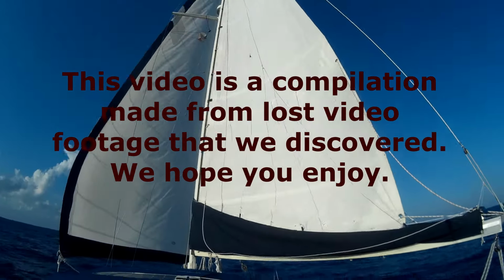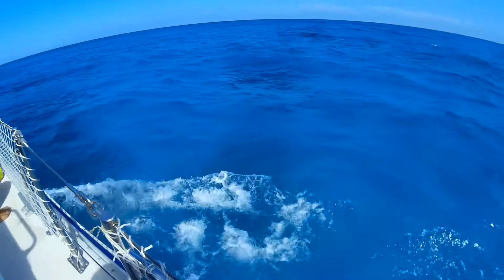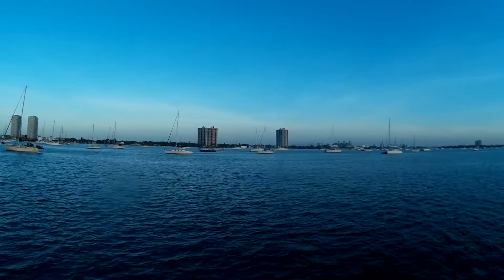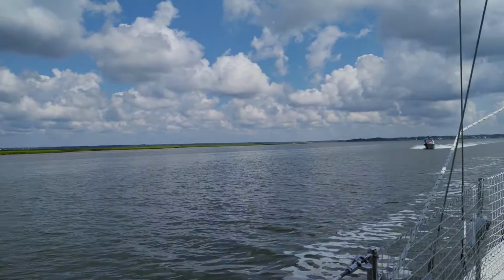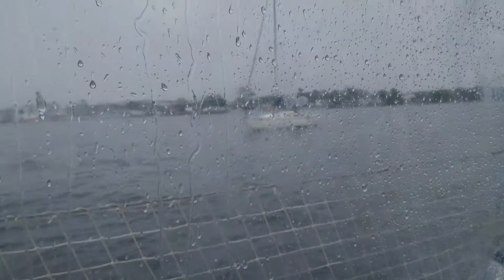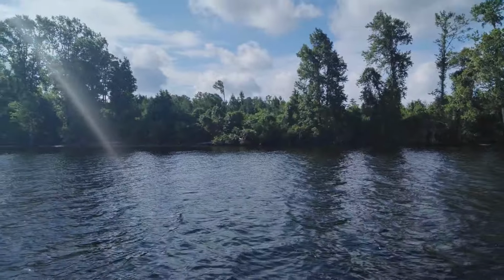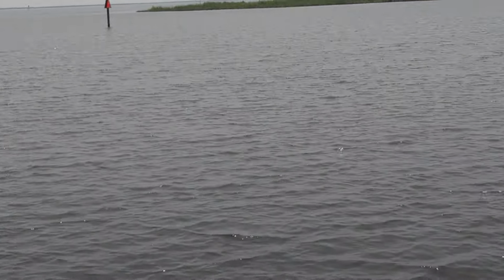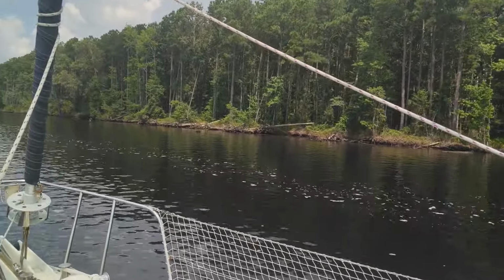Lordy, We Found Tapes (Videos).Sailing Lohan ep.16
We found a batch of Sailing Lohan videos on our camera that we didn't realize we had. So we decided to make a compilation that follows us up from the Florida Keys all the way to Virginia. We hope you enjoy some of our newly discovered footage of our travels.